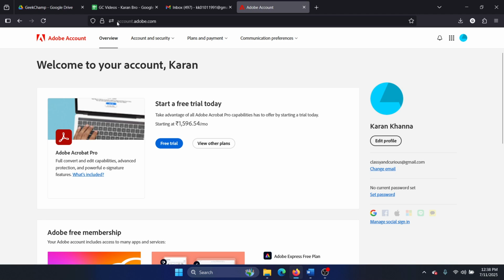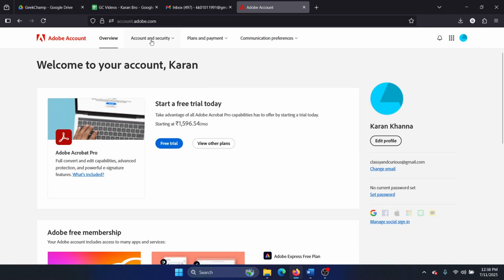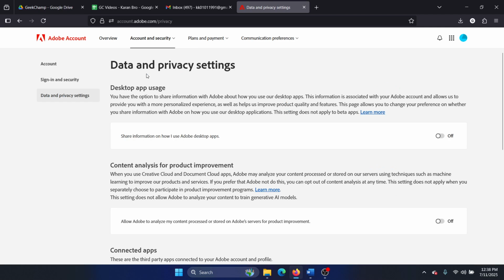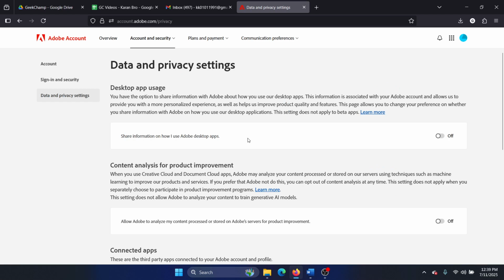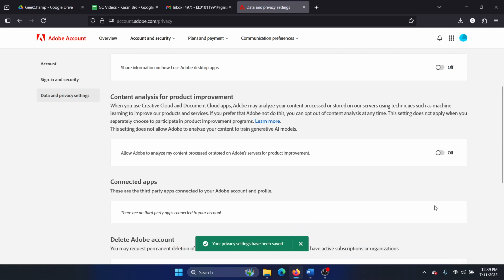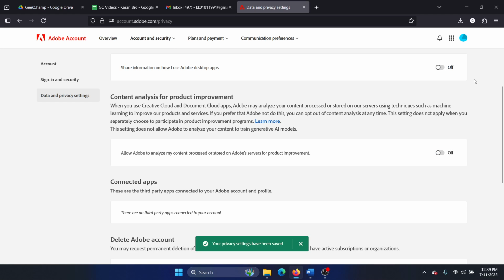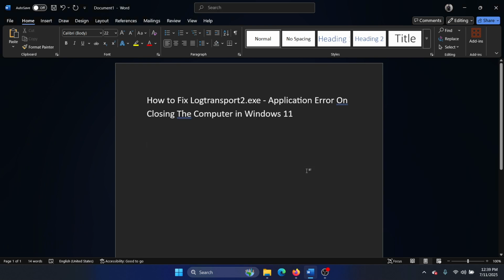How to Fix Logtransport2 exe Application Error On Closing The Computer in Windows 11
Video Title: How to Fix Logtransport2 exe   Application Error On Closing The Computer in Windows 11

If you wish to Fix Logtransport2 exe   Application Error On Closing The Computer in Windows 11 then please watch this video.